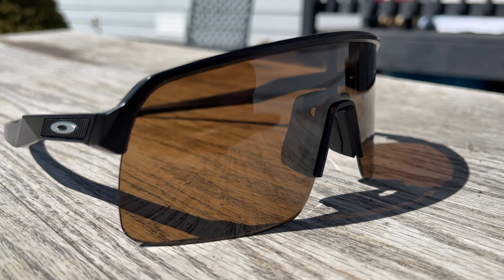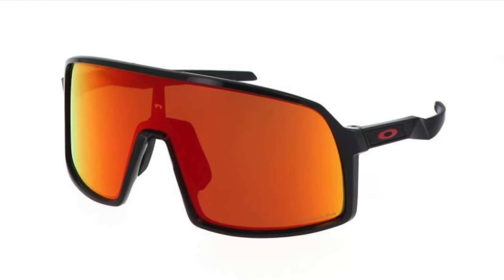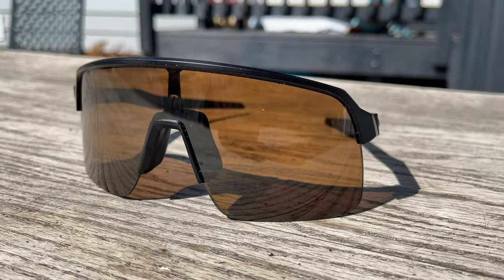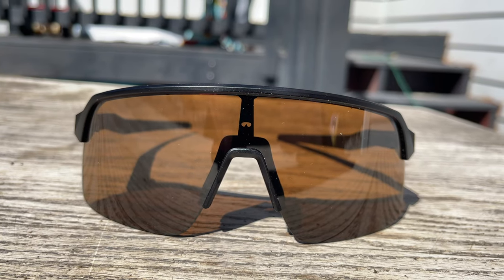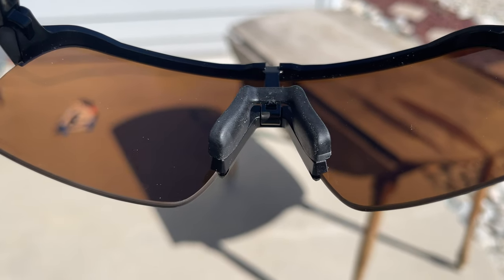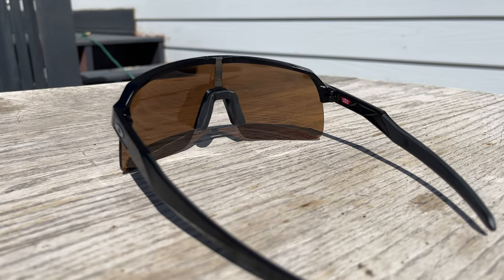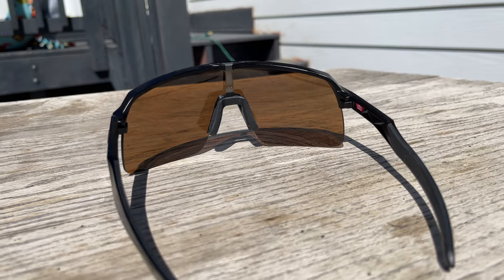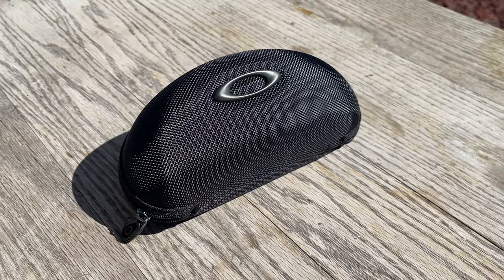OAKLEY SUTRO LITE | Review & Test | Best Sunglasses EVER?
I recently got the Oakley Sutro Lite Sunglasses off amazon! I am very particular about my sunglasses, how they feel, look etc. In this video I will go over every feature and show you why I really love these glasses...

ABOUT MY CHANNEL:
Hi my name is Austin! I'm a Dad living in the Colorado mountains with my family. We are always on adventures, doing something fun outdoors or on bikes! We love hiking, biking, and anything fun in Colorado!